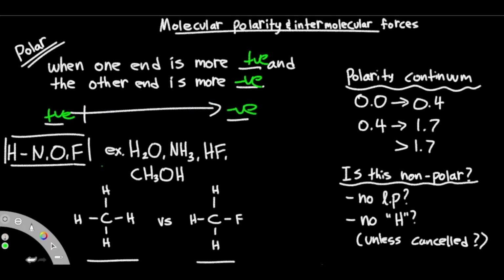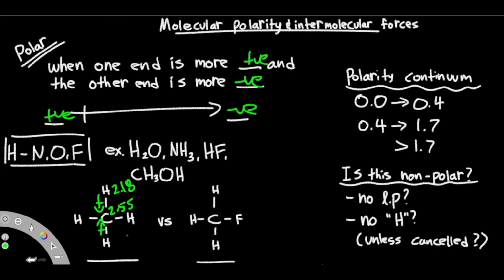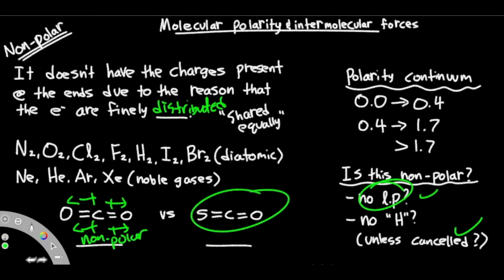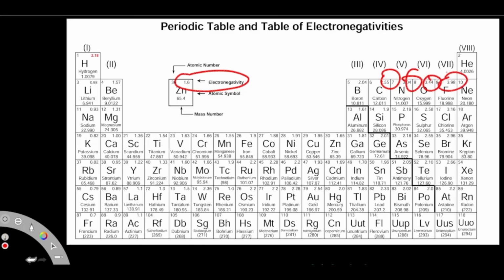Polar vs Non Polar (2 Min) - net dipole, hydrogen bonding, electronegativity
Polar molecules differ from non polar molecules by having two ends as distinctly partially negative or partially positive over the other. Non polar molecules don't have those charges at their ends because the electrons are finely distributed. There is a checklist that can help you identify this dichotomy (there is ionic as well though) by observing the delta of electronegativity, lone pair presence and cancelling of dipoles with hydrogen being the centre piece.

[2&20minutetutor]
[2and20mintutor]
[2and20minute tutor]